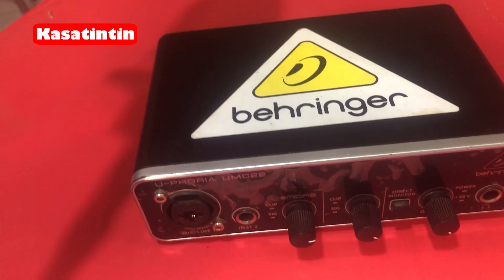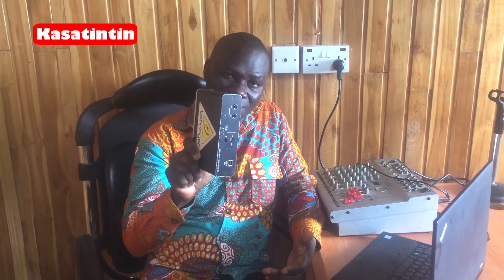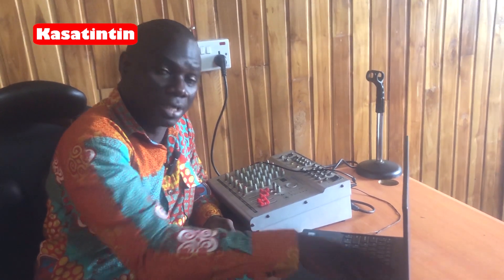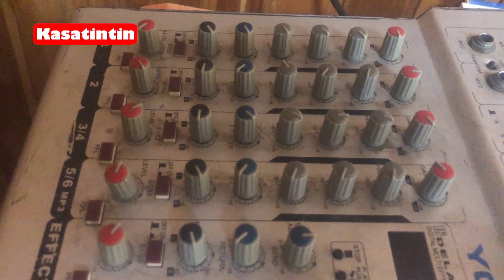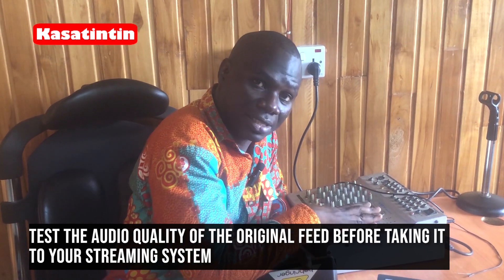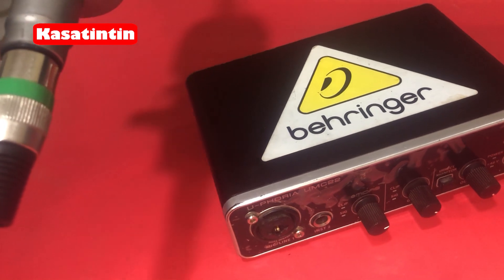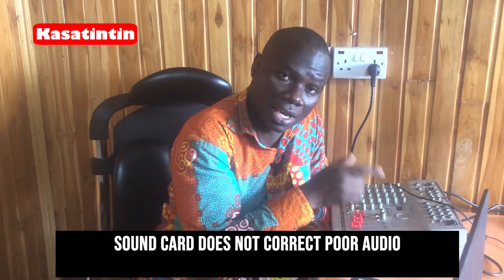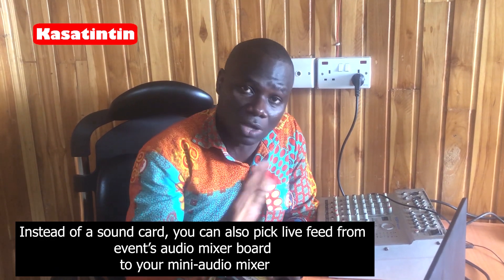How to set up live streaming, podcast using Behringer Audio Interface | Kasatintin Media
Solid tips for live streaming using sound card or audio interface (Behringer). Kasatintin Media